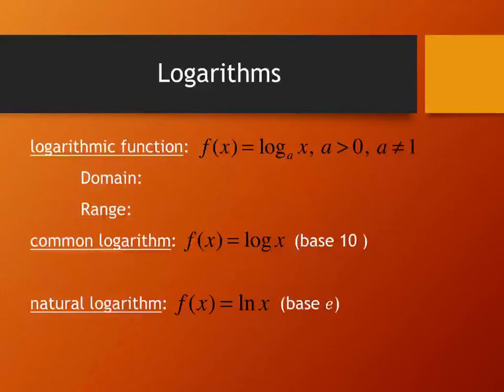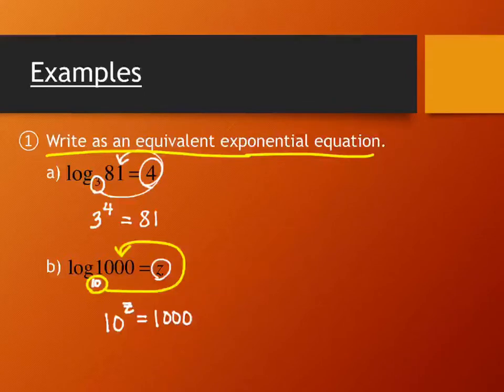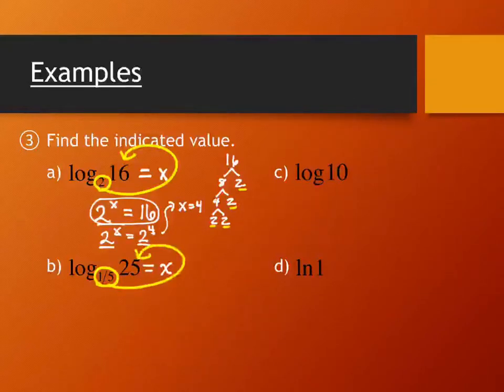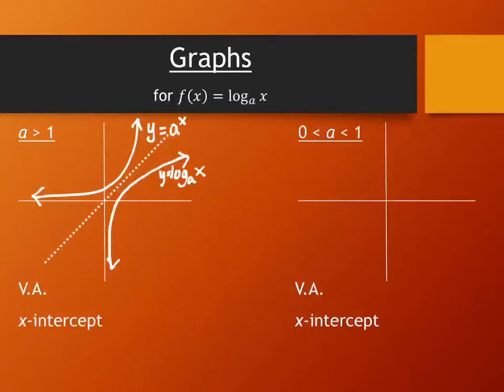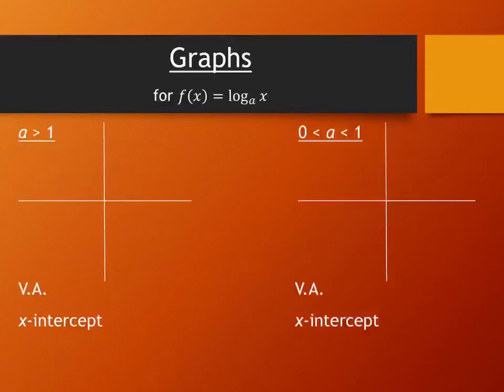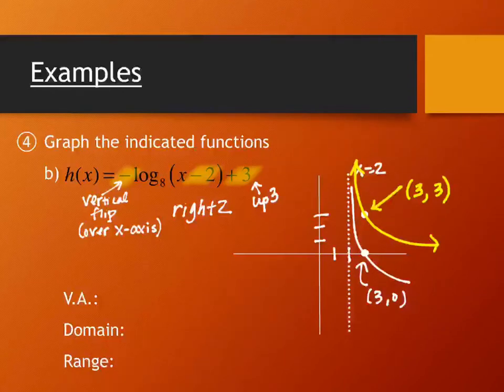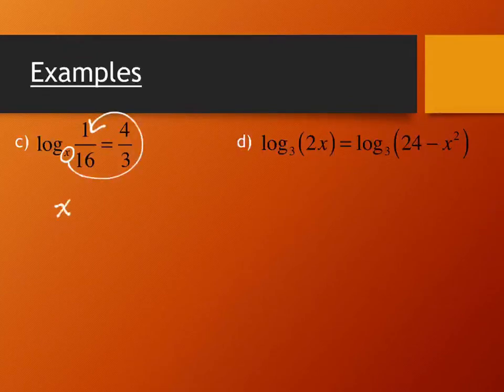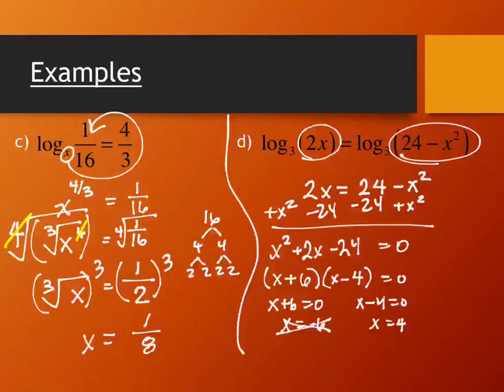4.2 Logarithmic Functions and their Applications